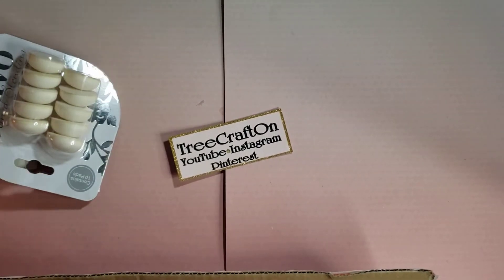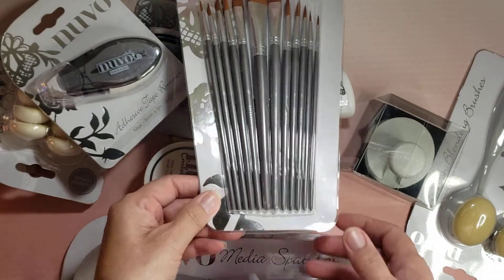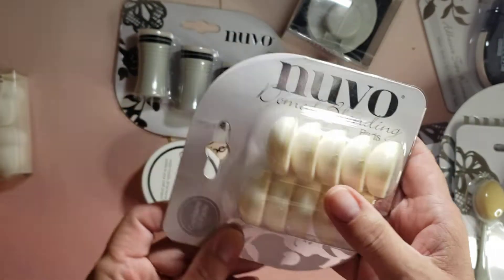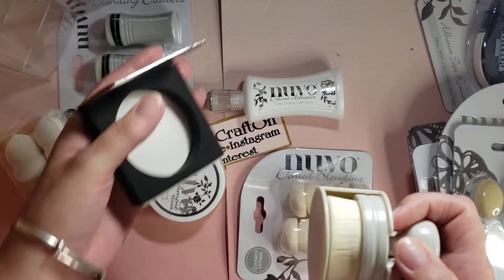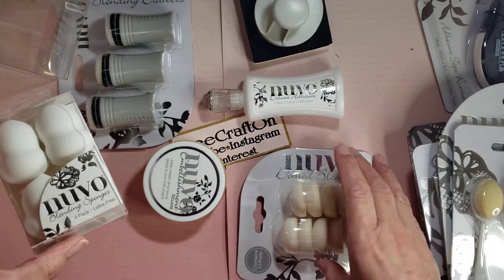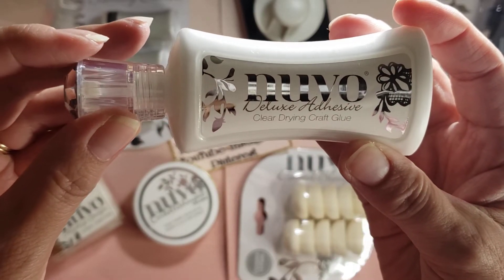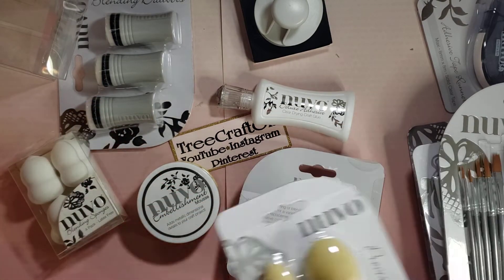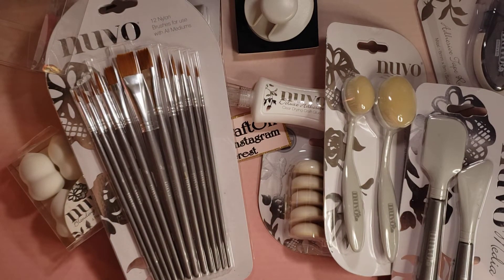Winnings from Tonic Studios-June 2022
Tree 🙏 😊❣
Tonic Studios:
Kokorosa Studio
L26498
Inloveartshop
Tree
$10 OFF for orders
※Validity Period: 2021/12/22 00:00 -2022/12/22 23:59
※ Available for all products in the online shop.

Beebeecraft YouTube Program:  The opportunity to receive Free Products by doing videos for Beebeecraft.  Please, have more than 100 subscribers and be willing to make 3 videos/weekly (unboxing +2 project shares).